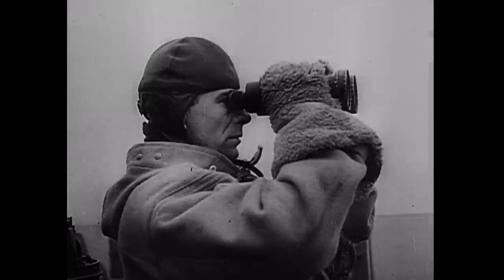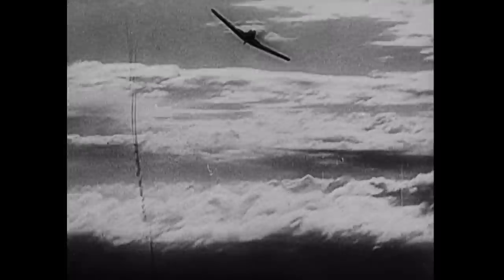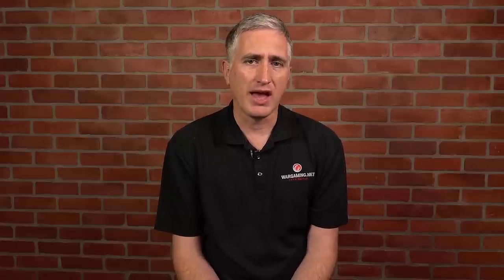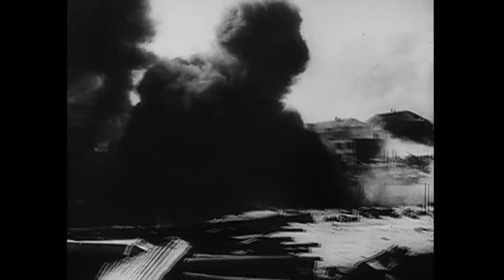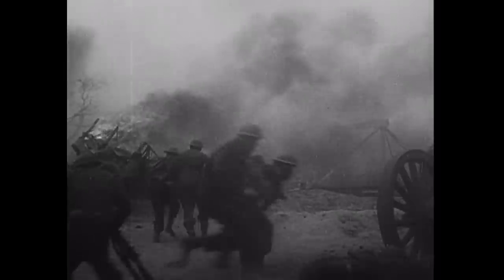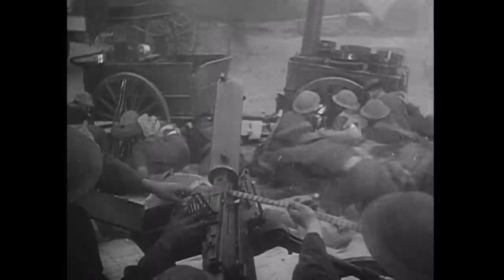Chieftain Talks: Operation Dynamo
The miracle of Dunkirk formed the backdrop of our partnership with Warner Bros. for Christopher Nolan’s World War II action thriller, DUNKIRK.

"Operation Dynamo" is the third and final in a series of talks from Nicholas “The Chieftain” Moran, covering the infamous evacuation at Dunkirk. In this installment, the Chieftain discusses the history of Operation Dynamo and the courageous mission to evacuate 338,000 men from the beaches of Dunkirk.